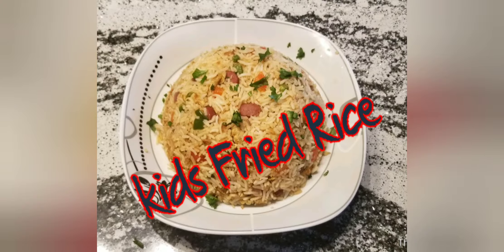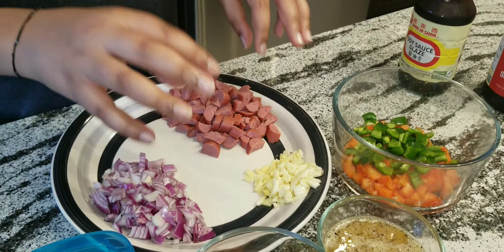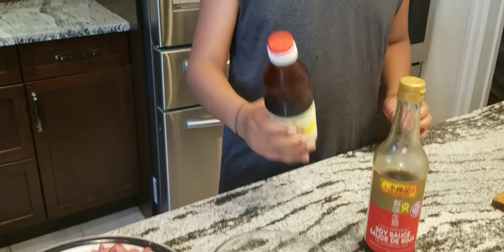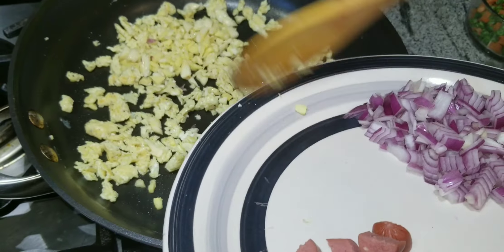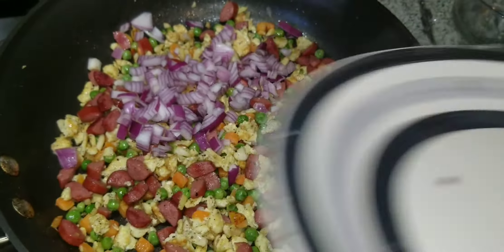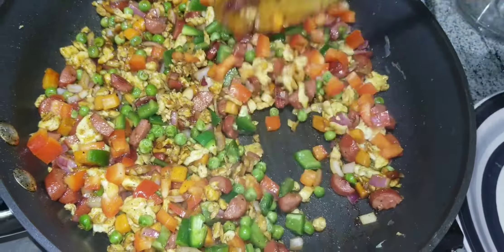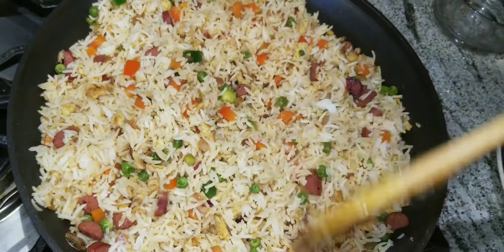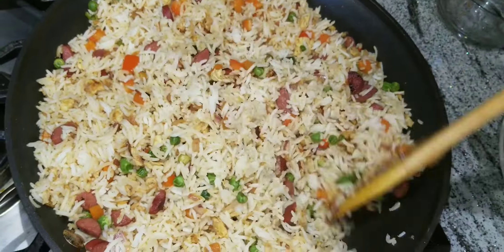KID'S FRIED RICE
This fried rice is very delicious and kids would love it!